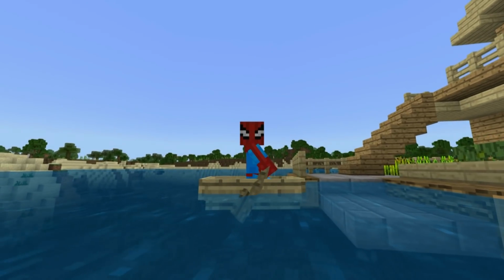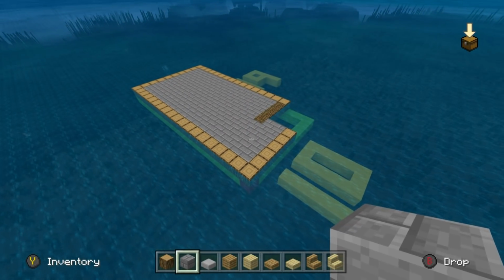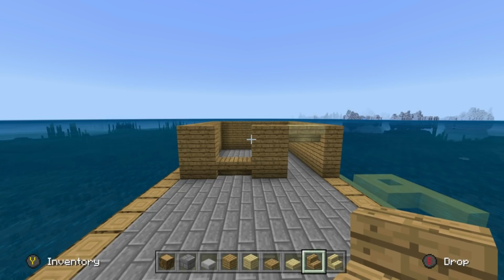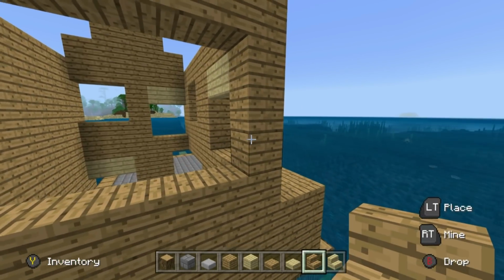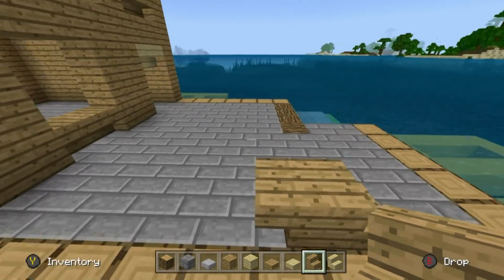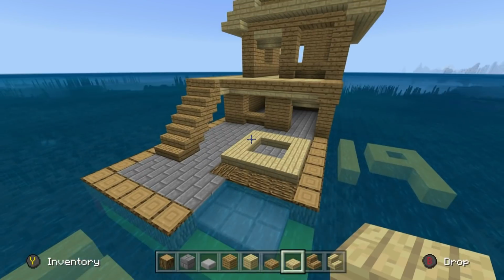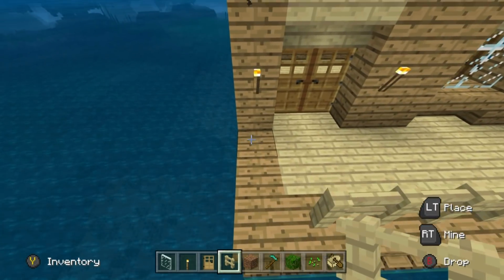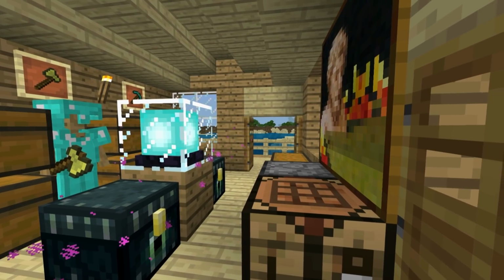Minecraft Tutorial: How To Make A Wooden House On The Water 2018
In this tutorial i show you how to make a wooden house on the water. this is a 2018 tutorial showing you how to make a wooden survival base that you can use in the ocean! it is a really easy and simple build that is great for a survival world!